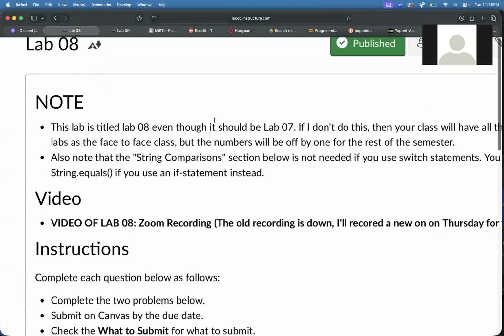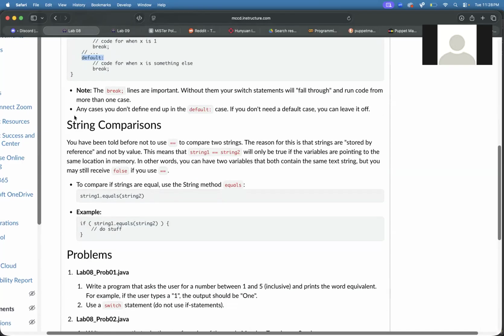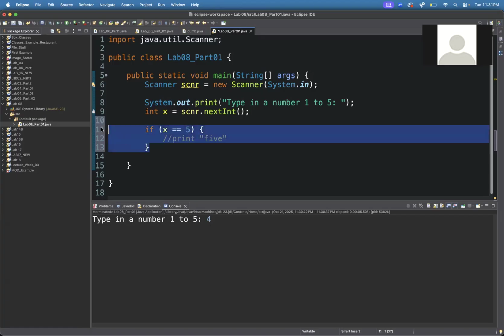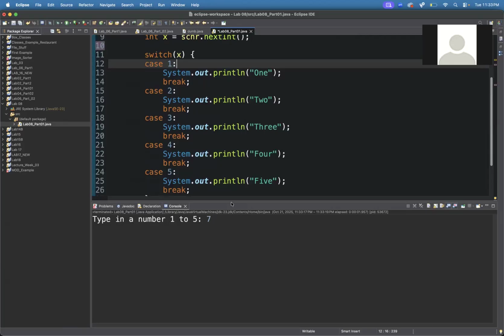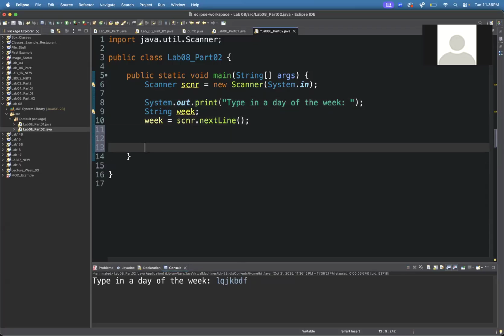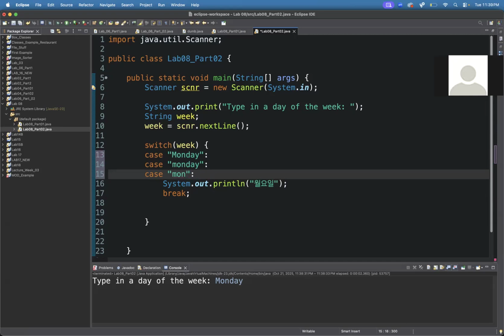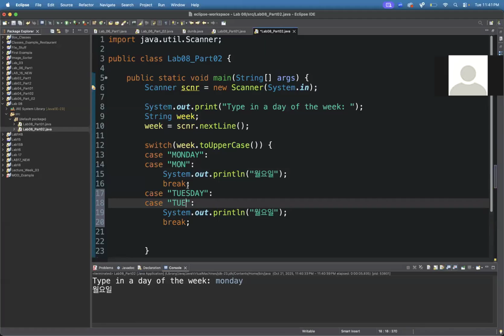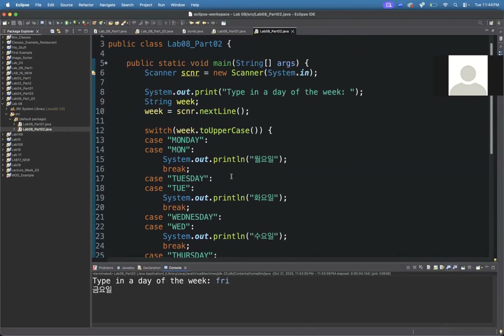CPSC-06 Lab 08